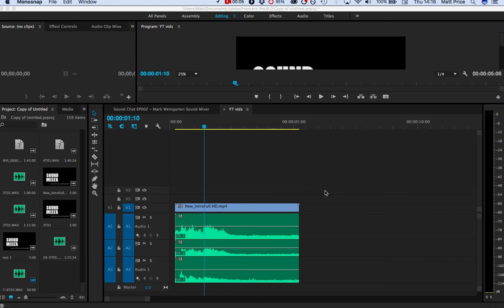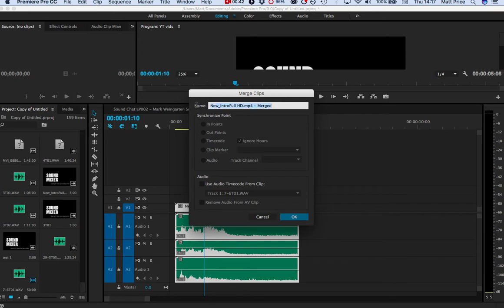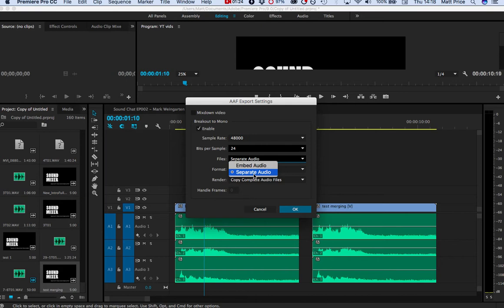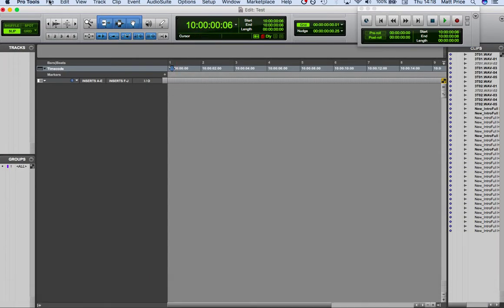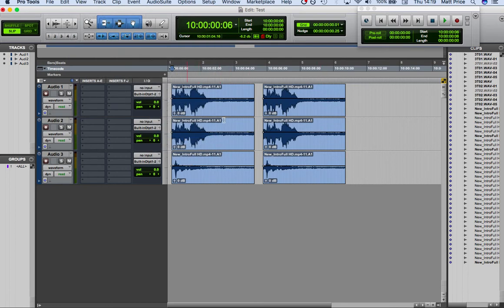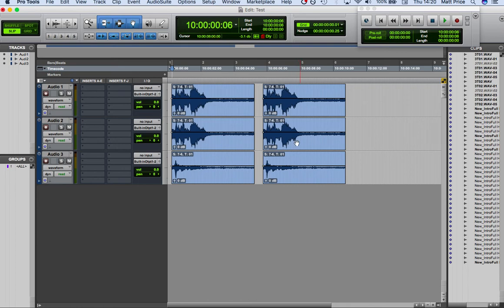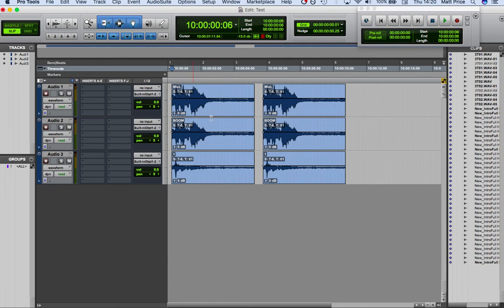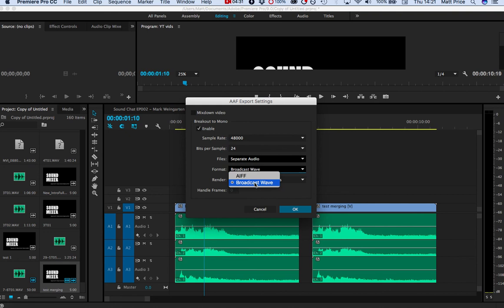Not Losing Metadata With Merge Clips | Premiere Pro To Pro Tools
This is all about keeping metadata even when editor merge clips of video and audio in Adobe Premiere Pro. The original metadata including timecode, channel name, track name and scene and take info is saved with no loss of metadata.

Then you can go into pro tools, in the example pro tools 10, and with clip information see the originals.